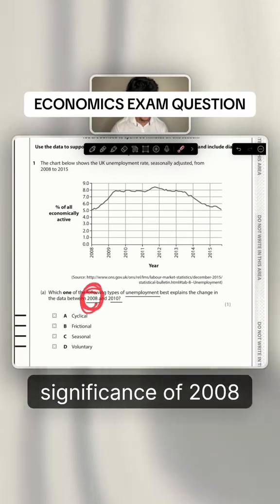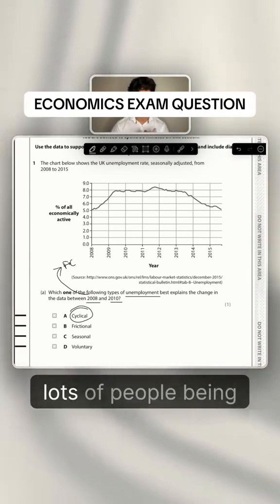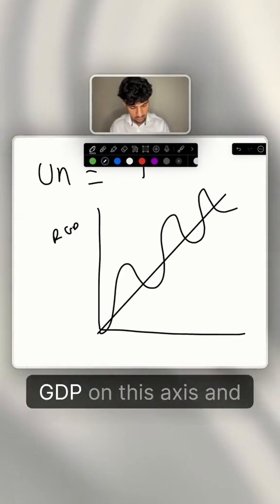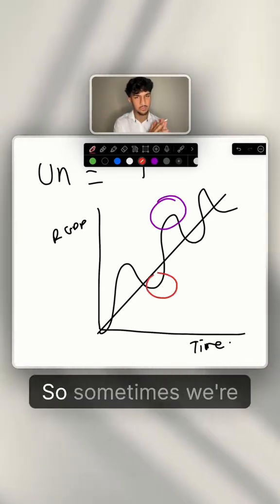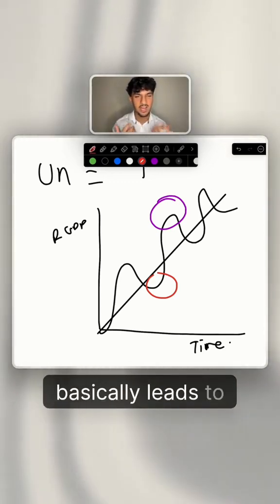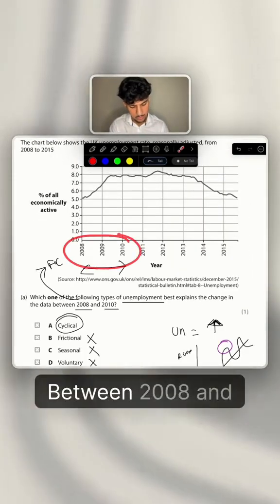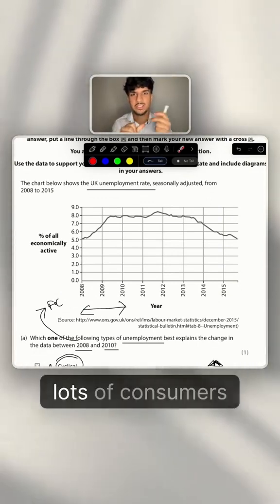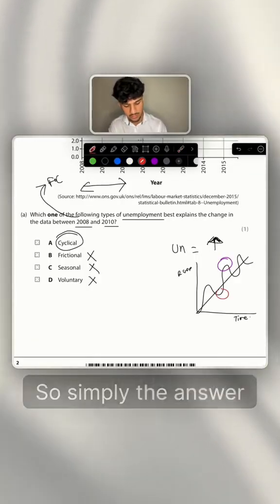Financial Crisis A Level Economics Exam Question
📝 Resources linked in the video :
⌚️ Timestamps :